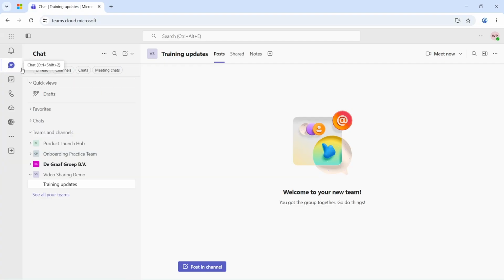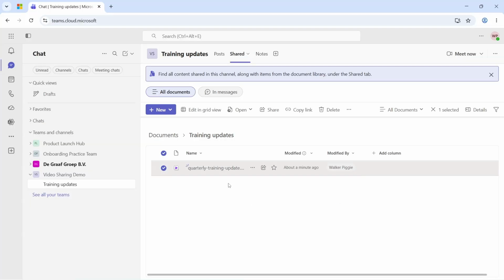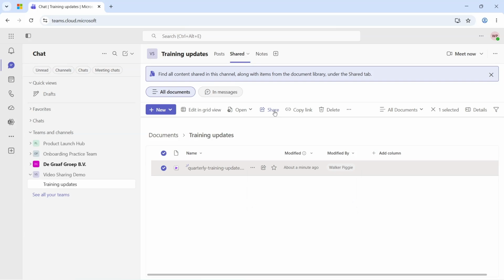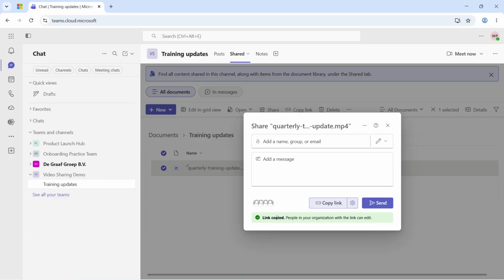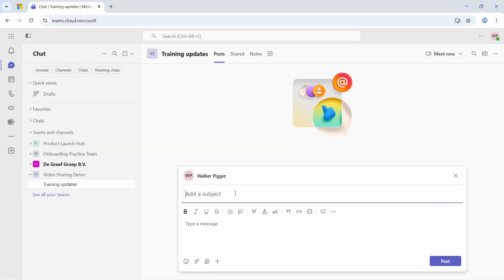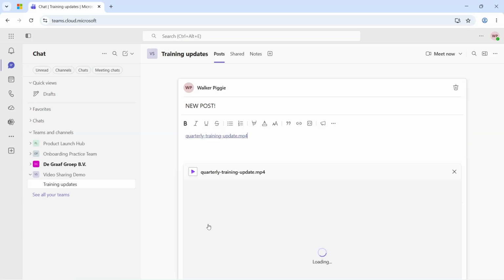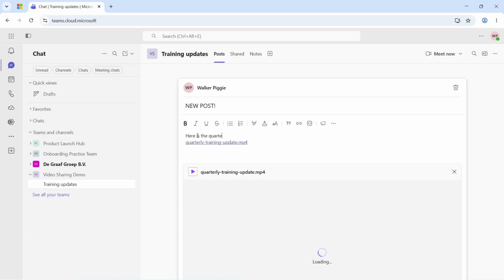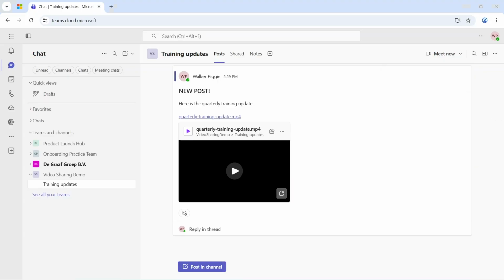How to Add a Video to Microsoft Teams from Microsoft Stream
How to Add a Video to Microsoft Teams from Microsoft Stream Explained

This tutorial walks you through opening a channel, grabbing a Stream video share link, and pasting it into a Teams post so the video preview card appears. After watching, you can share Stream videos in any Microsoft Teams channel without making members hunt through Stream or SharePoint.

add video to Microsoft Teams, Microsoft Stream tutorial, share Stream video in Teams, post video link in Microsoft Teams, Teams channel video sharing, Microsoft Teams video preview card, Stream to Teams guide 2026